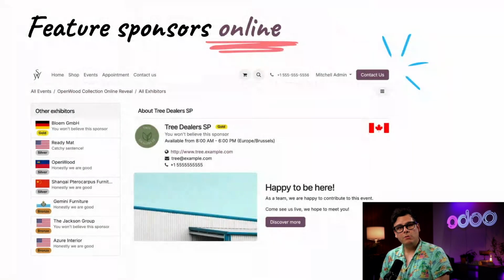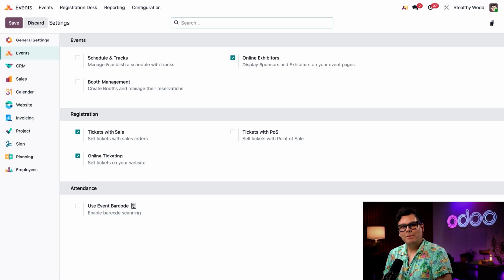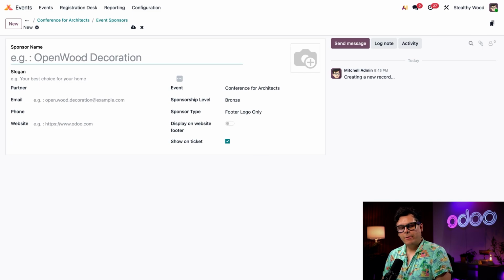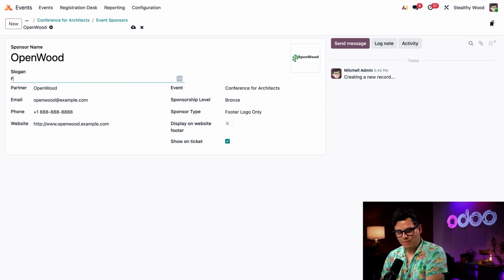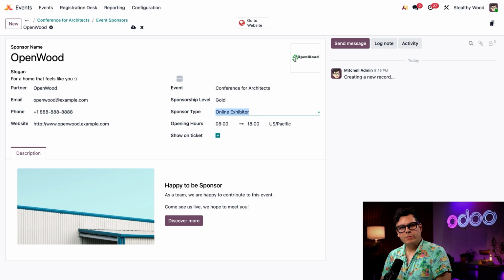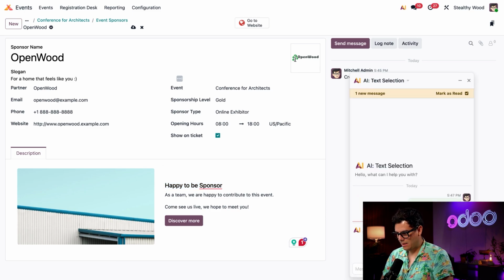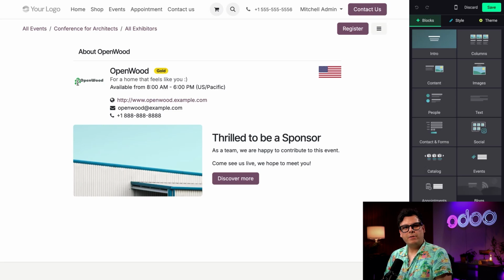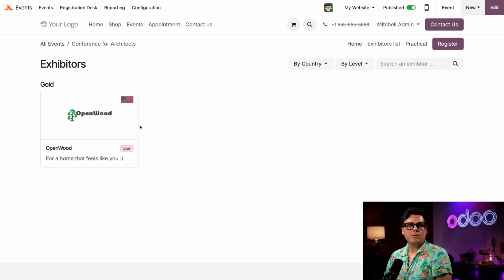Online Exhibitors | Odoo Events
In this video, learn how to manage virtual booths for online exhibitors and publish them on event websites with Odoo Events.

Timestamps:
0:00 Intro
1:00 Configuration
1:33 Creating and managing sponsors
5:15 Publishing online exhibitors
6:54 Outro